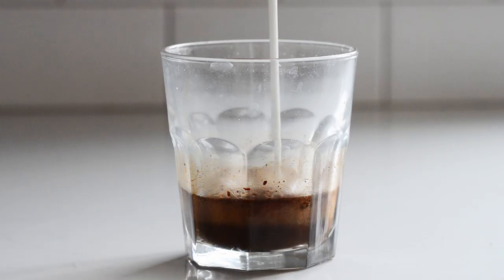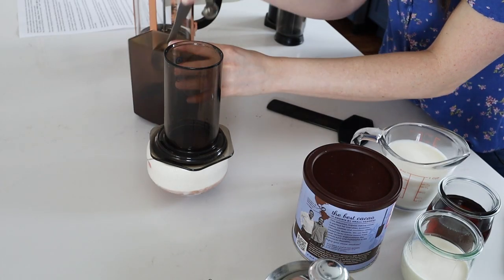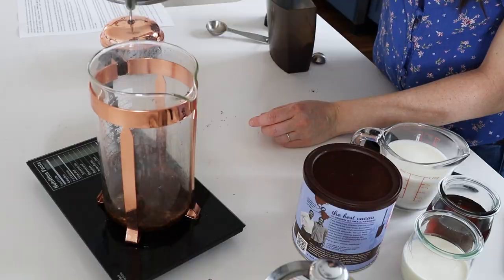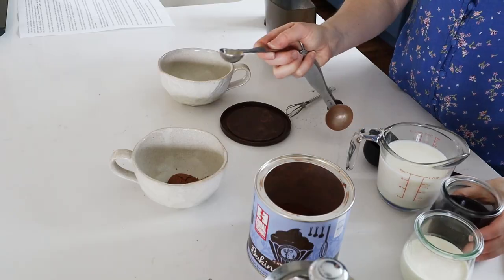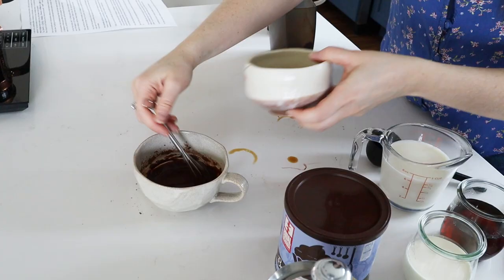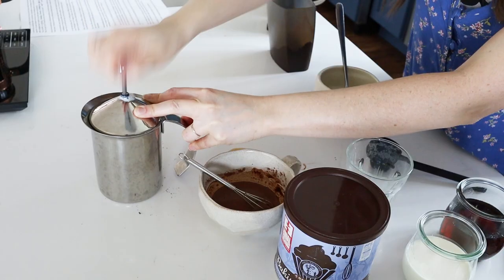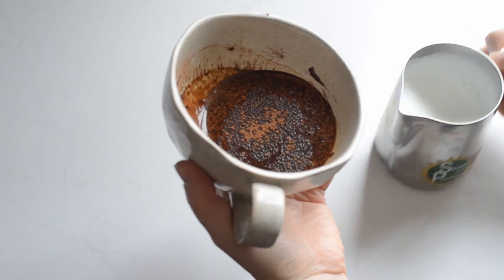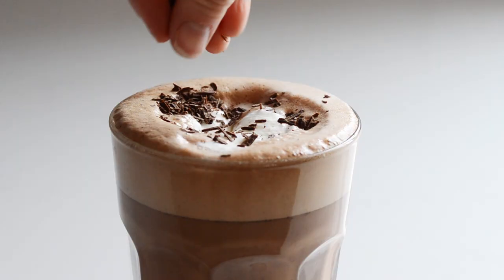How to Make a Cafe Mocha at Home Without a Machine | Homemade Chocolate Latte with French Press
Learn how to make a cafe mocha at home without a machine! Sometimes called a mocha latte or a mochaccino, this delicious drink is basically a cross between a hot chocolate and a latte! Top with whipped cream and shaved chocolate to make this extra decadent.

French Press
Hand Pump Milk Frother
Hand Help Stick Frother

INGREDIENTS:

Mellow:
1/2 cup + 2 tablespoons half and half
2 teaspoons cocoa powder (I used cacao powder)
1/2 oz espresso, fresh or cold
1/2 ounce maple syrup
1/8 teaspoon pure vanilla extract
1 tablespoon heavy cream

Punchy:
3/4 cup half and half
3 teaspoons cocoa powder
4 teaspoons espresso, fresh or cold
2 1/2 teaspoons maple syrup
1/8 teaspoon pure vanilla extract
1 tablespoon heavy cream

For the aeropress:
Place a dampened paper filter into the filter basket and screw that onto the aeropress. Place 2.5 tablespoon of finely ground coffee into the chamber. Pour 1.25 ounces of 175 degree F or 79 degrees C water on top. Stir with the stir stick, and then plunge the aeropress down.

For the French Press:
Add 2 T of finely ground coffee to the canister of the French press. Pour 2 ounces or 1/4 cup of 190 degree F or 87 degree C water on top. Stir, and put the lid on but don’t plunge it down just yet. Let it brew for 4 minutes, and then simply plunge it down and pour out the coffee.

TIME STAMPS:

0:00 Intro
0:41 How to Make Espresso in an Aeropress
1:51 How to Make Espresso in a French Press
2:47 Mixing the Cocoa and Sweetener
4:19 Frothing the Milk
6:12 Finish the Drink
7:11 Outro
7:39 Bloopers